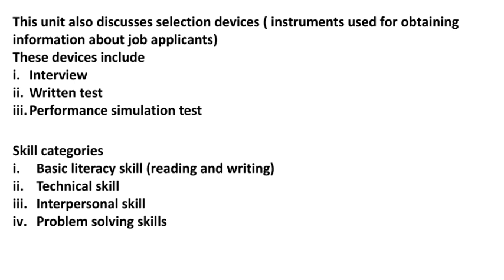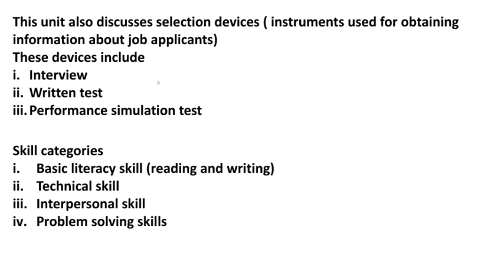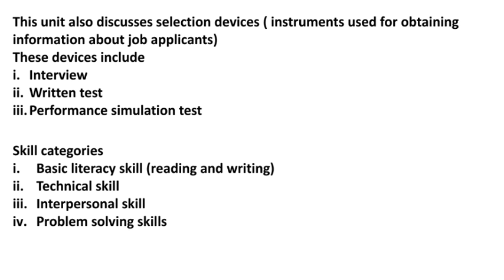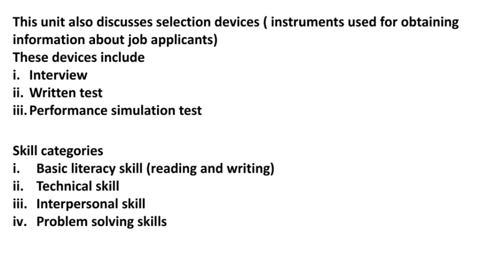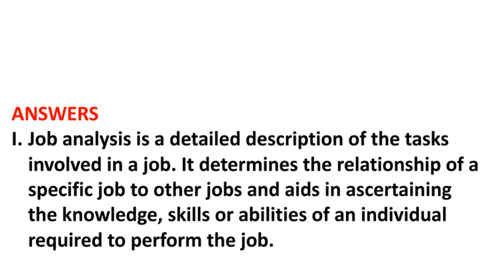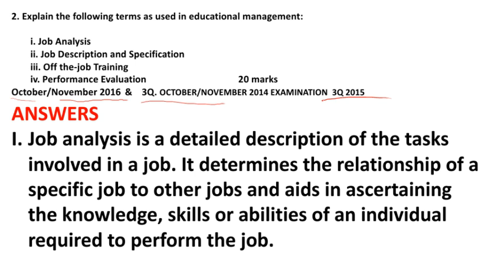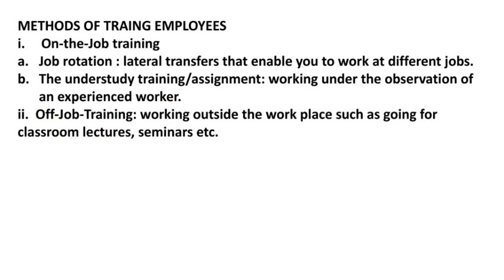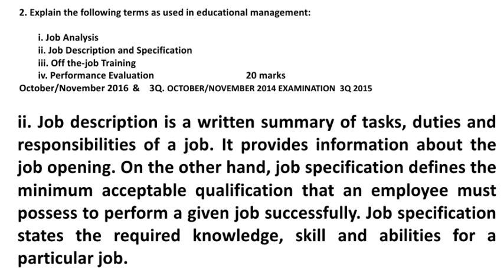MODULE 3: UNIT 1 PROJECT MANAGEMENT IN EDUCATION HUMAN RESOURCE DEVELOPMENT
NOUN ONLINE LECTURES